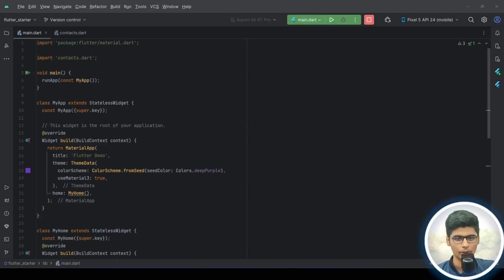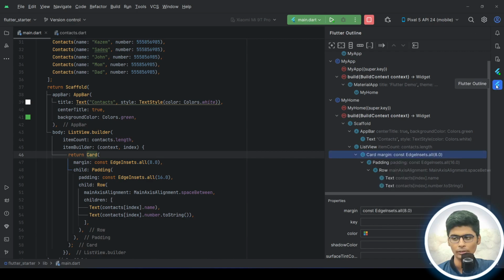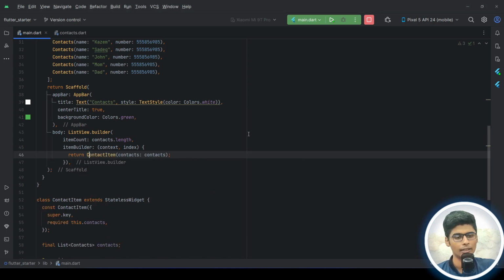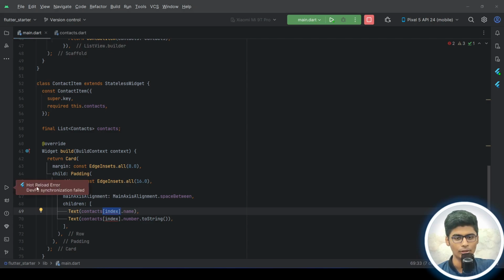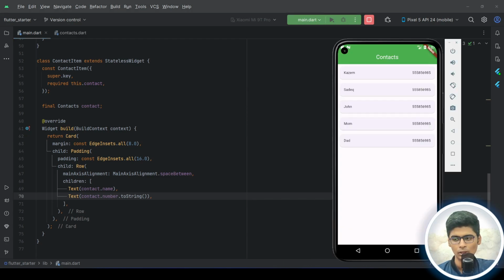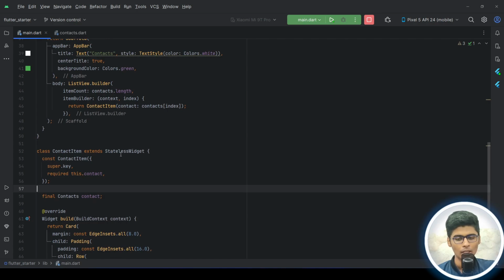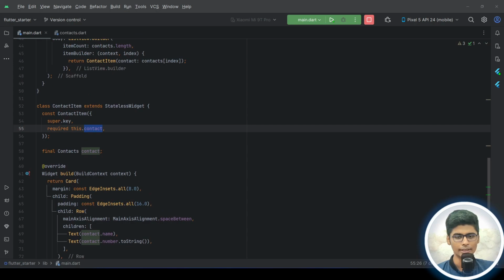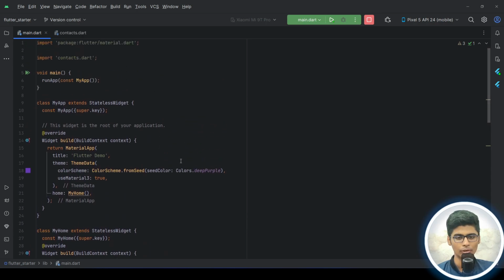Flutter Tutorial #17 Extracting Widgets